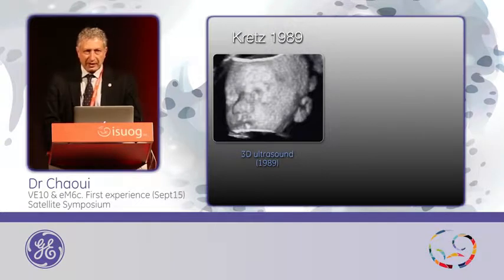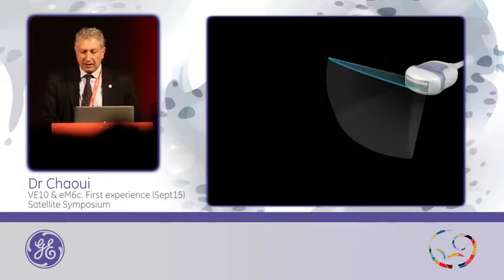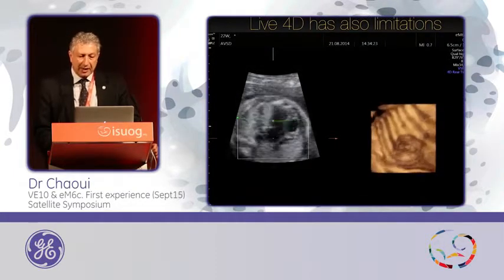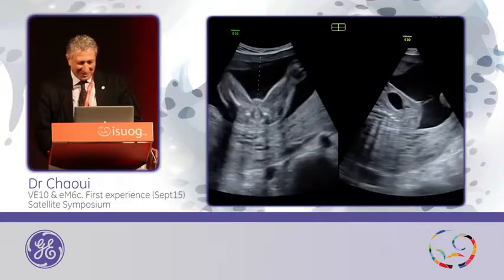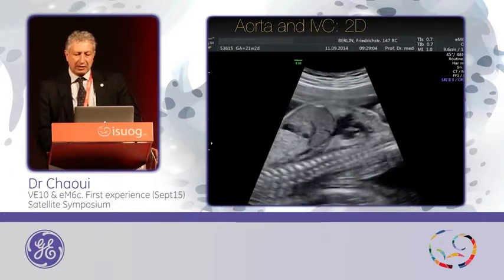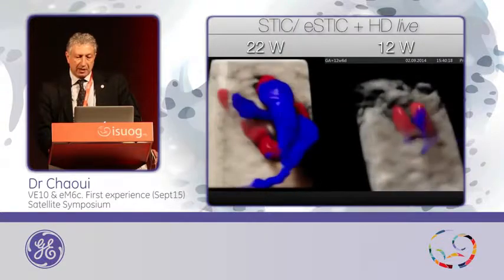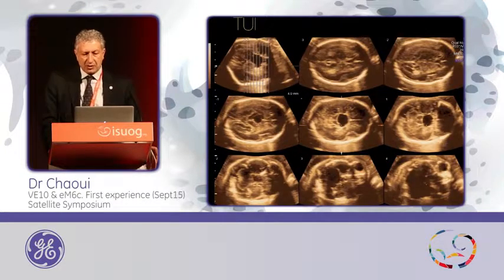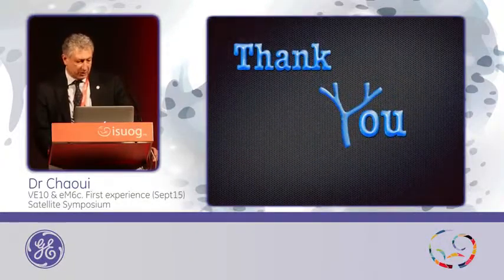First experience satellite symposium - ISUOG 2015 Presentations - Bs Giáp Hoàng Anh